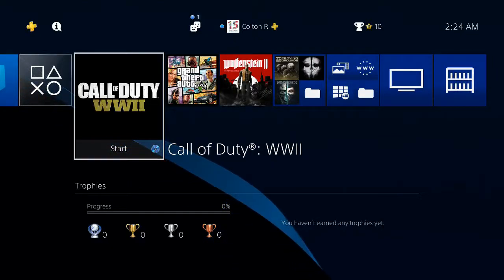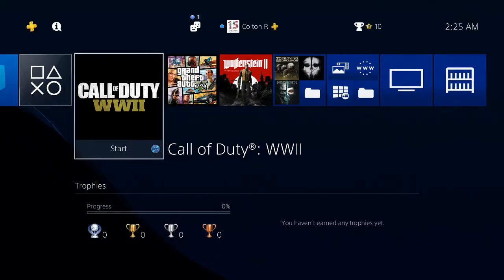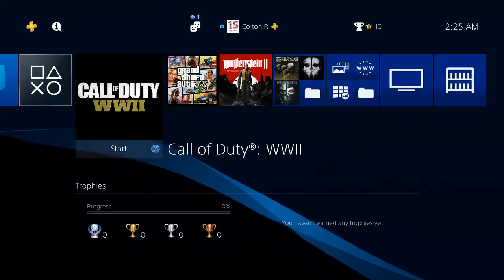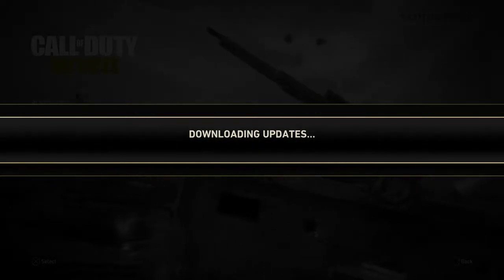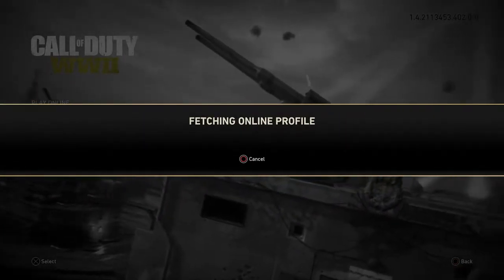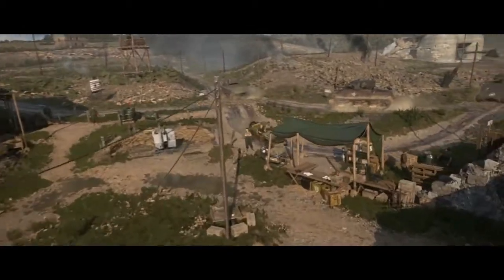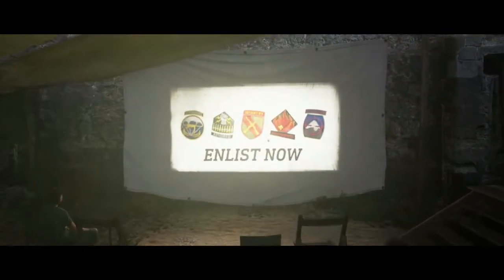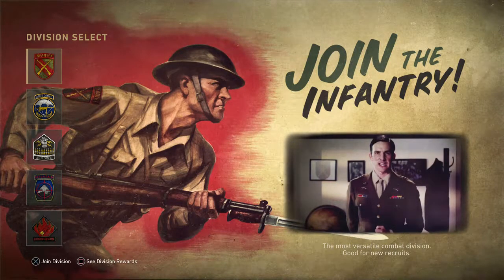Call of Duty: WWII but it actually works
Only took a long ass install...

My links!

Outro song courtesy of M.C. Chuck :D
Song: Invincible Feat Borgeous (Prod. by Profetesa Beats)
Album: Man, Myth, Legend